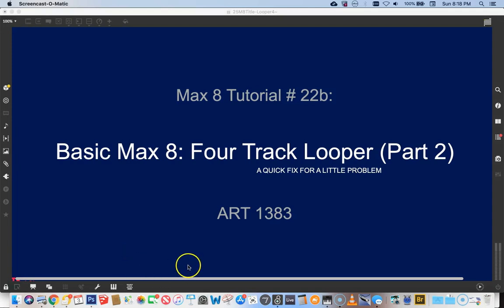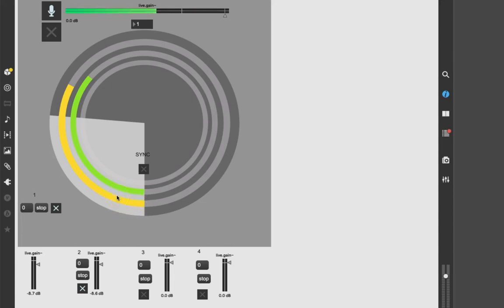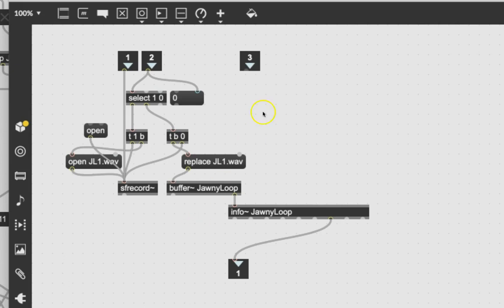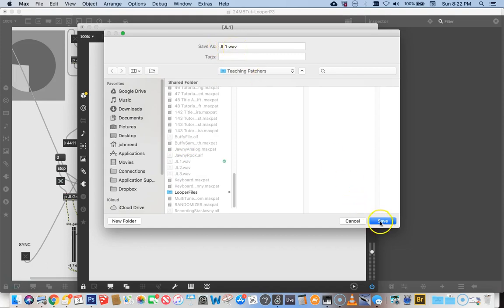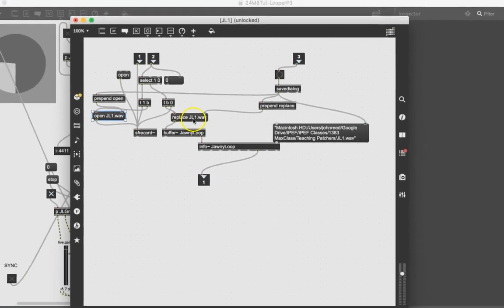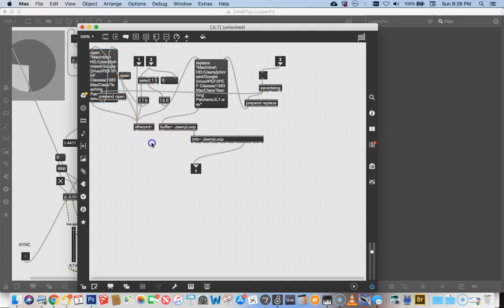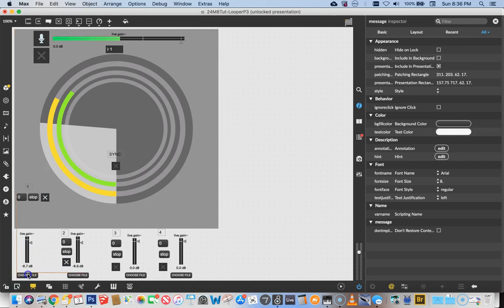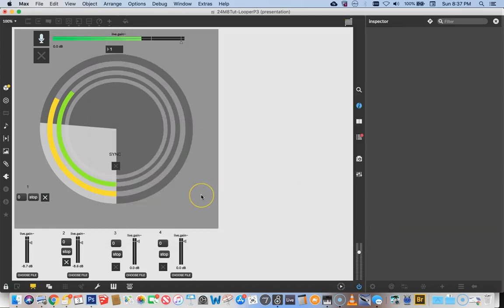Max 8 Tutorial # 22B: Four Track Looper (part 2B)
It's a fix.  If it suddenly seems like your Looper can't record, it may be because "sfrecord~"  has created multiple copies of a file, and "Buffer~" keeps opening the wrong one.  We employ the "savedialog" object to fix this lack of exactness, and everything works great again!